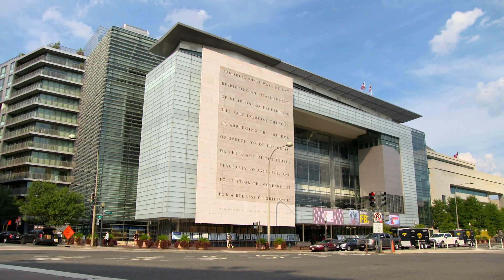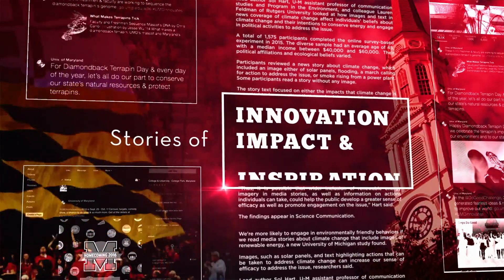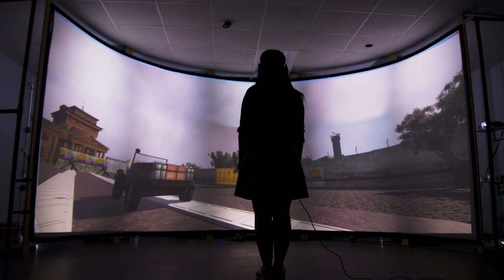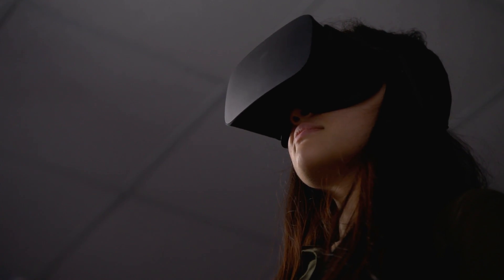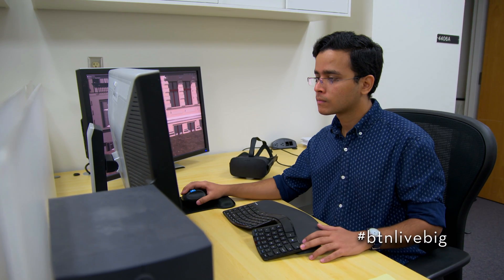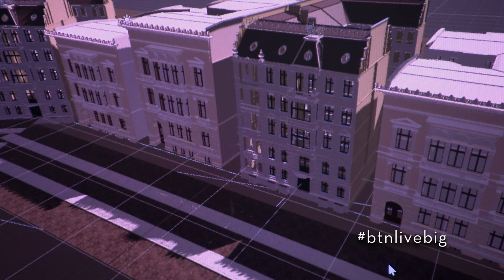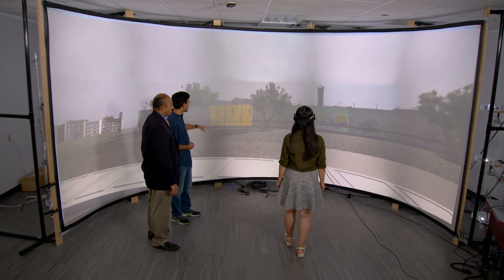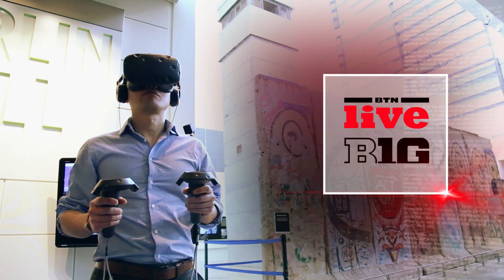Maryland partners with Newseum to give patrons a virtual trip back in time: LiveBIG 2017-18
Using cutting edge VR technology, the University of Maryland played a crucial role in developing a virtual reality environment that lets Newseum visitors interact with the Berlin Wall.